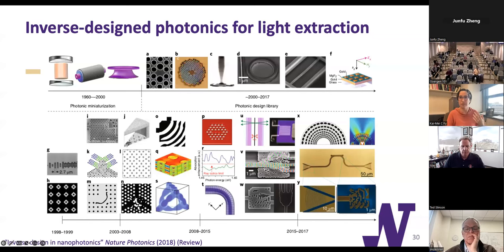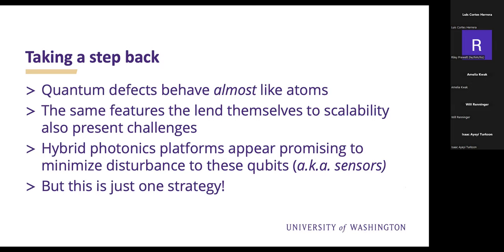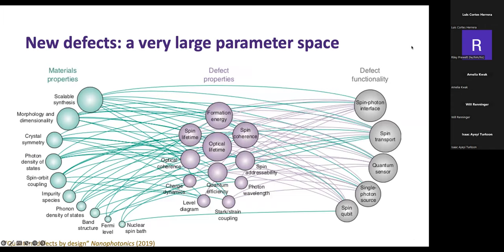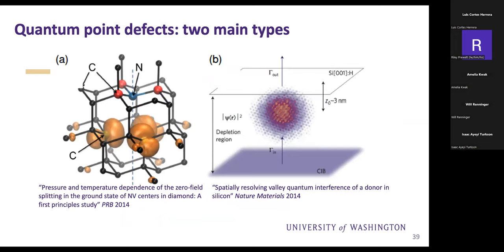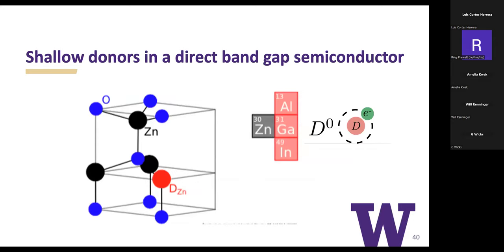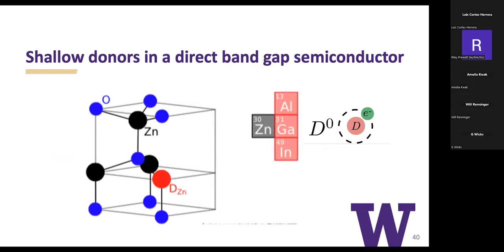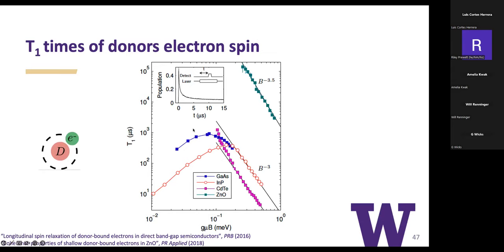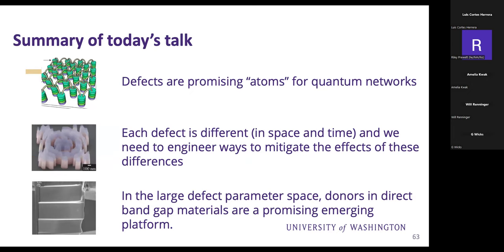Prof. Kai-Mei Fu presents: "Point Defects in Crystals: Trapped Atoms for Quantum Technologies"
Abstract
Point defects in crystals are the solid state analog to trapped ions. Thus these “quantum defects”, which can be integrated into solid-state devices, have gained popularity as quantum sensors and qubit candidates for scalable quantum networks. In this talk, I will introduce some of the basic quantum defect properties desirable for quantum technologies. I will highlight my own group’s efforts at understanding and controlling the properties of defects in diamond including (1) synthesis, frequency and emission control of deep-level vacancy complexes in diamond and (2) properties of shallow-level donors in ZnO, including single donors and intentionally synthesized donors in ZnO.

Biography
Kai-Mei Fu is the Virginia and Prentice Bloedel Professor of Physics and Electrical and Computer Engineering at the University of Washington and holds a dual appointment with the Pacific Northwest National Laboratory. Kai-Mei received their PhD in Applied Physics in 2007 from Stanford University. Their research focuses on the synthesis, characterization and control of optically active quantum defects in crystals, with applications in quantum networks and sensing. At UW, Kai-Mei is the Director of UW’s NSF National Research Training Program: Accelerating Quantum-Enabled Technologies and the co-chair of UW’s interdisciplinary QuantumX Steering Committee. They serve as the Deputy Director of the Department of Energy National Quantum Initiative (NQI) Co-design Center for Quantum Advantage. In their free time, Kai-Mei enjoys spending time with their family outdoors in the beautiful Pacific Northwest.